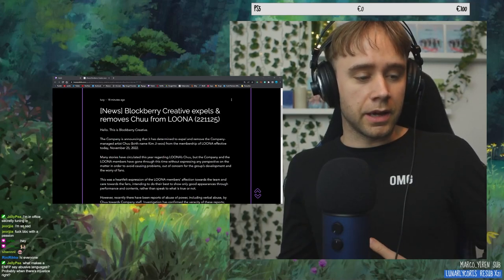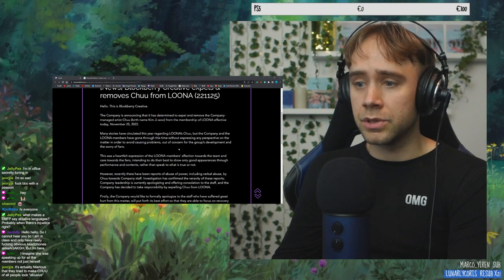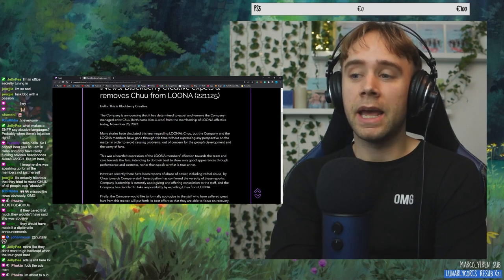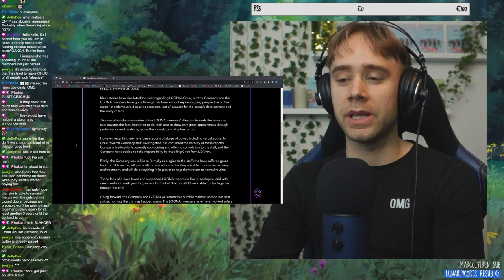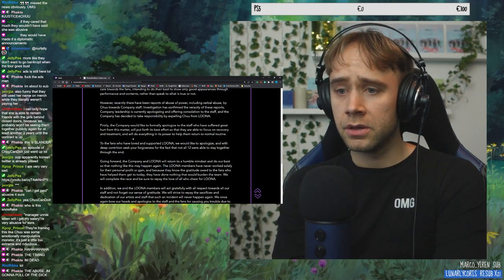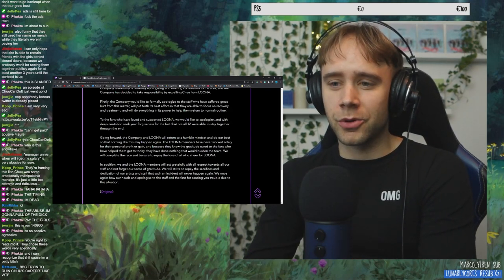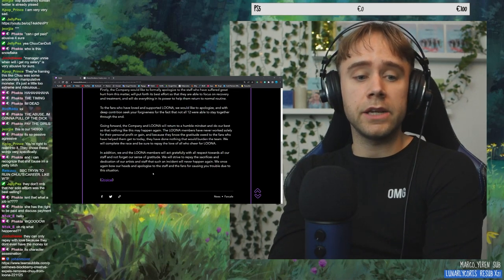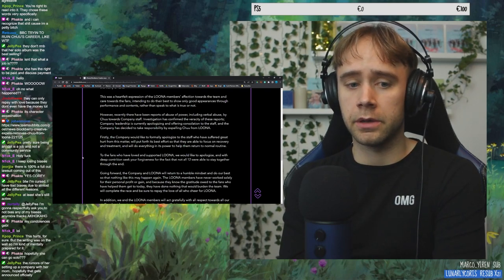Chuu Gets Removed From LOONA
hi everyone, I woke up to some really sad news today so I decided to go live on twitch and incoherently talk about my feelings, we love u Chuu 💙

MV REACTION & REVIEW